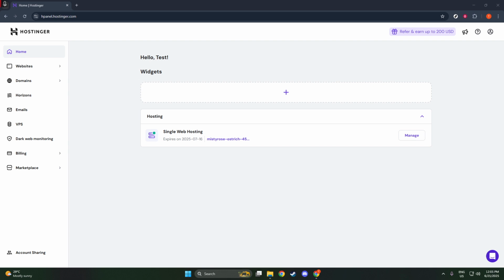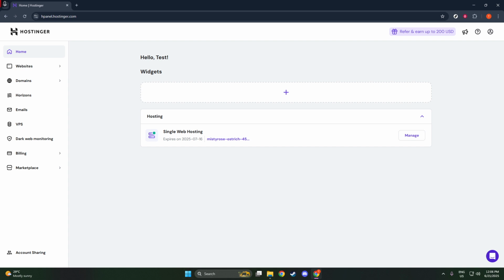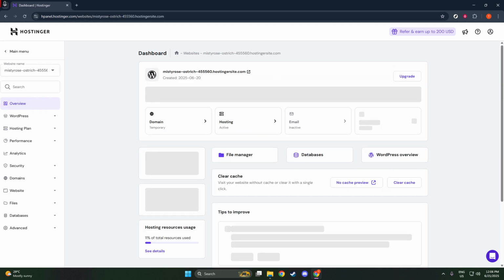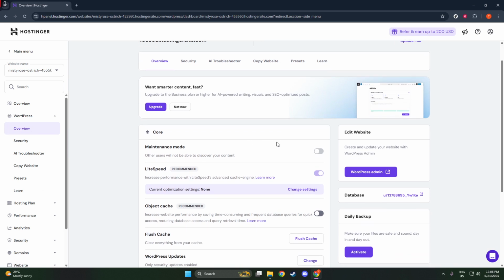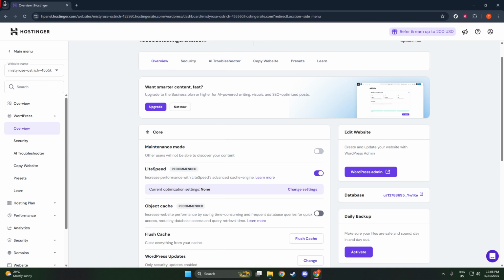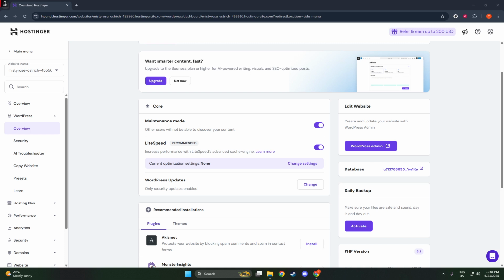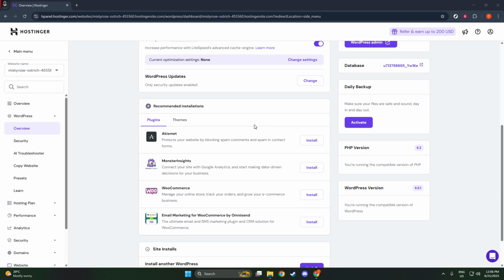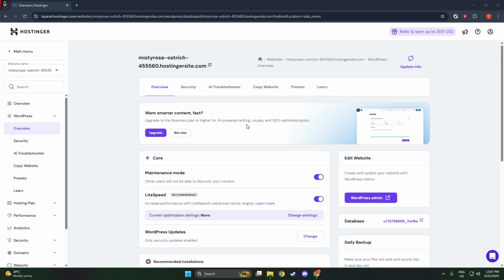How to Disable Hostinger Website [2026 Full Guide]